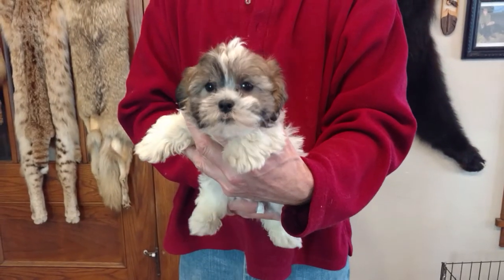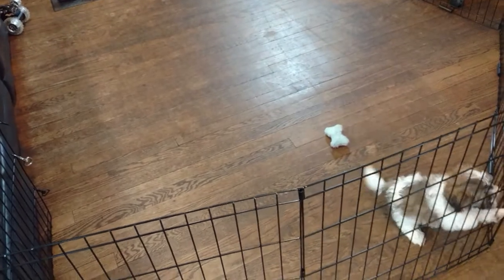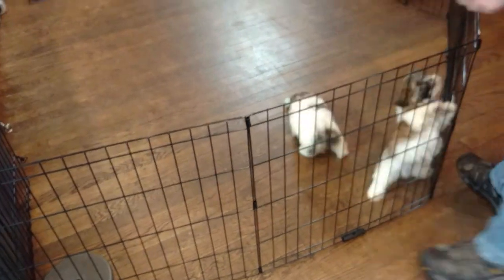bichon shih tzu mix ardyweb com airrun11022019m1f2 on 1 9 2020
Ardyweb.com,Minnesota LapDogs,non-shed , hypo-allergic,  designer breeds,GREAT wit kids & other pets,Teddy Bears Shichon,1/2 shih tzu & 1/2 bichon,born  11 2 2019,airrun m1 are  available $700 male,0 are SOLD,airrun f2 are available $900 female,0 are SOLD,m=male f=female,mother 7# father 8.5#,range 7-11#,***READY NOW,10   weeks